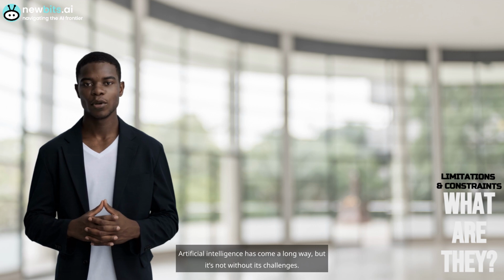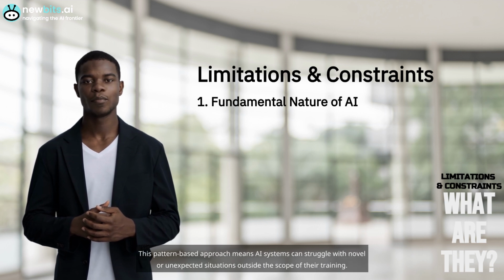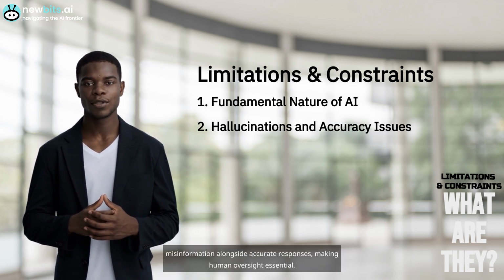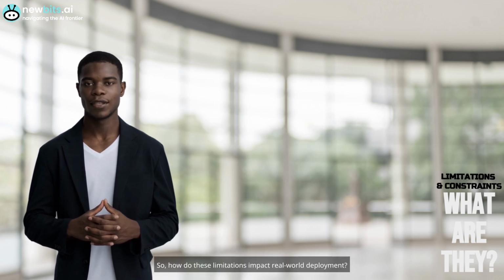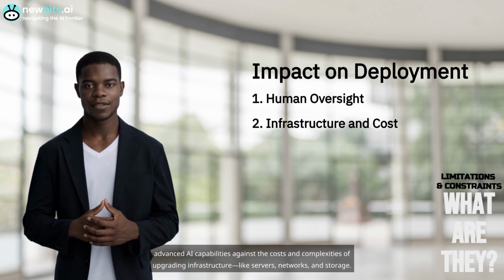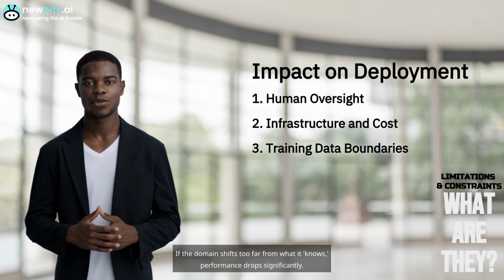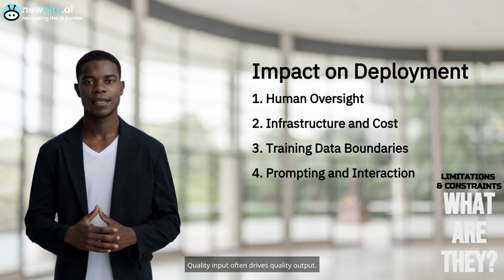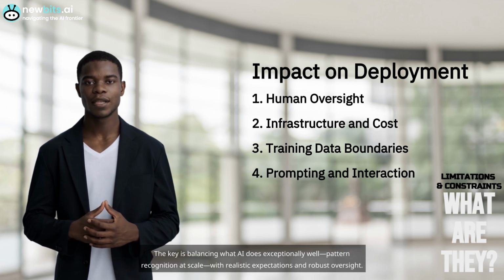Understanding AI Limitations and Constraints from newbits.ai - AI Basics: The Fundamentals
Welcome to newbits.ai!

In this episode of AI Ed: From Bits to Breakthroughs, we delve into the limitations and constraints of artificial intelligence. Join Jake 1.0, one of the AI-generated avatars at newbits.ai, as we discuss how AI’s pattern-based nature, resource demands, and operational boundaries shape the way these systems function. We’ll explore why it’s crucial to understand AI’s current limits to implement these technologies effectively—without overestimating what they can do.

What’s Inside:
• Fundamental Nature of AI: Learn how AI’s pattern recognition approach can struggle with unfamiliar or unexpected scenarios.
• Hallucinations & Accuracy: Discover why AI might produce convincing yet incorrect answers, and how human oversight remains essential.
• Resource Constraints: Examine the impact of computational power, memory, and storage on AI performance and deployment.
• Context & Common Sense: Understand how AI systems handle context and why they may lack the intuitive reasoning humans rely on.
• Operational Boundaries: Explore the session limits and performance constraints that affect how AI tools are used in real-world applications.

Why Watch?
• Practical Insights: Gain a clear understanding of AI’s current limitations to make informed decisions about deployment.
• Implementation Strategies: Learn how to balance AI’s capabilities with resource realities and organizational needs.
• Balanced Perspective: Discover why a realistic approach—recognizing both strengths and weaknesses—sets you up for success with AI.

Get Involved:
Learn how you can access episodes on YouTube and Spotify, and take advantage of our comprehensive AI glossary on our website.

Our Offerings: Explore how our AI Solutions Directory, AI Hub, and AI Ed resources—along with Custom AI services and Fireside Chats—are designed to guide you through your AI journey, from fundamentals to the cutting edge.

Don't Forget to:

Share with friends and colleagues interested in AI.

And remember, "It's all about the bits...especially the new bits."